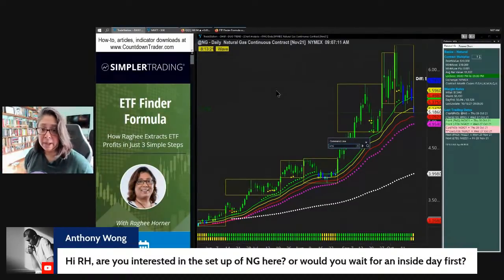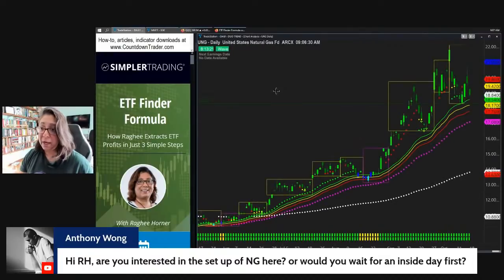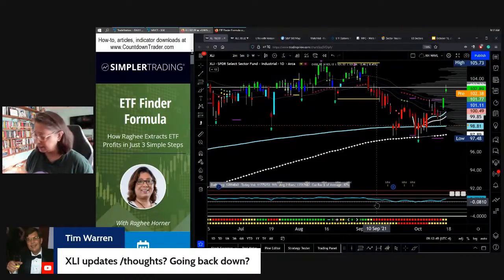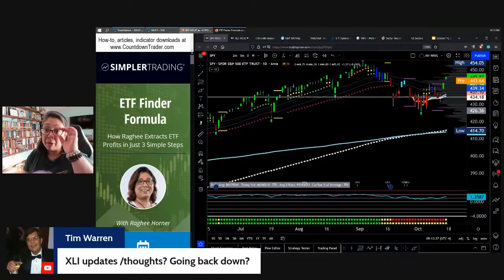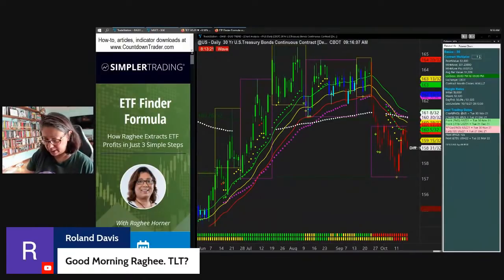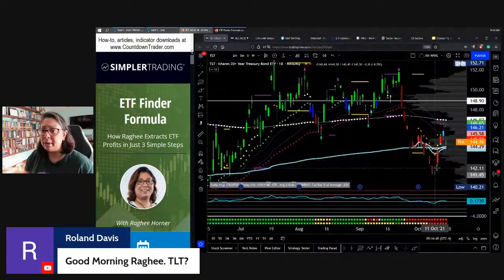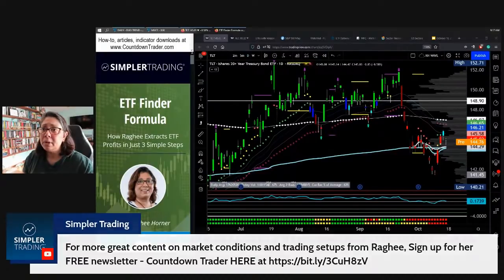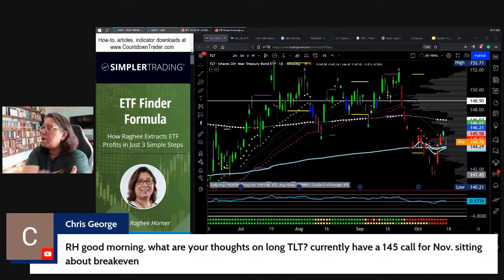Charts and Coffee with Raghee for Monday, October 18, 2021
Couldn't make last night's webinar?... HERE'S THE REPLAY Class Starts Saturday at 12pm CT/1pm ET...Don't miss out on this opportunity!